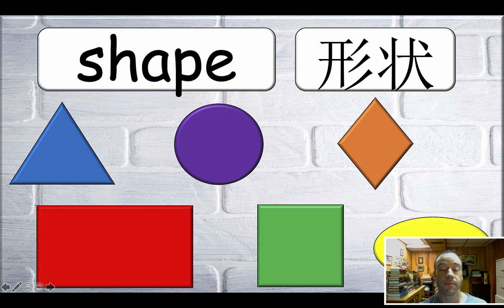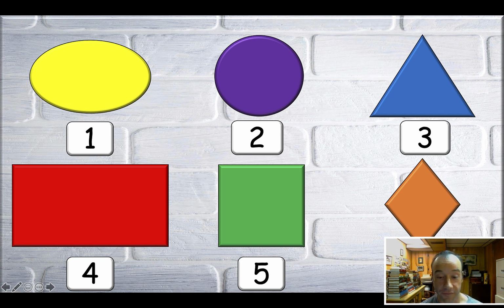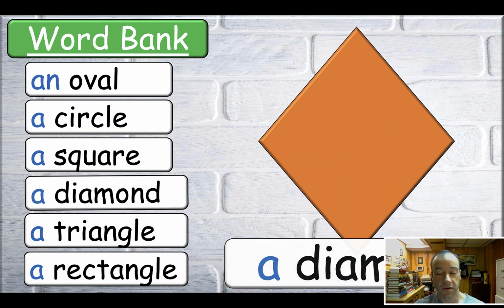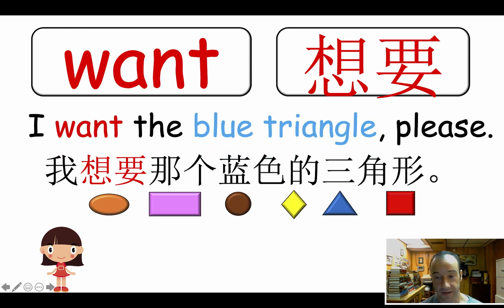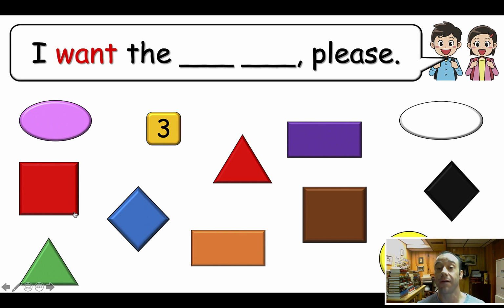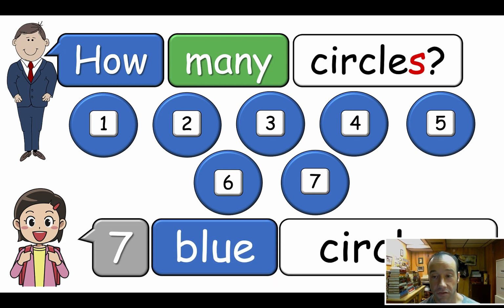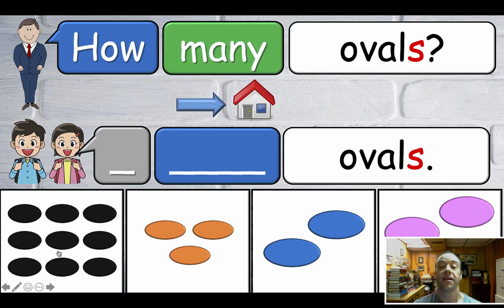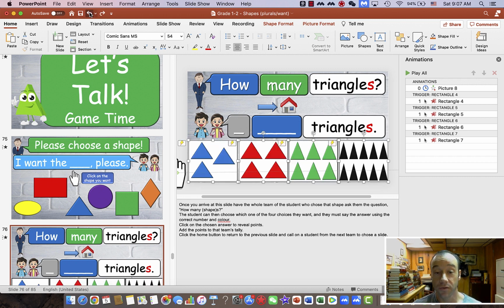Grade 1-2 - Shapes - ESL Speaking PowerPoint Explanation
ESL Lesson for Grade 1-2 students on the topic "Shapes".